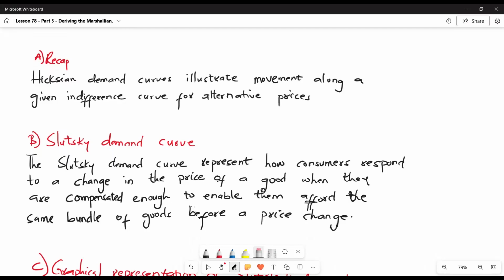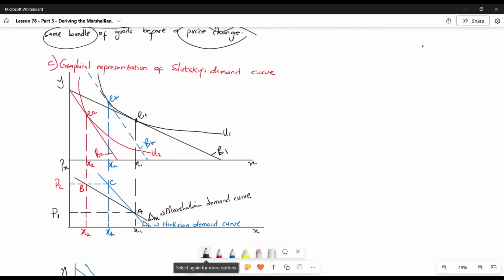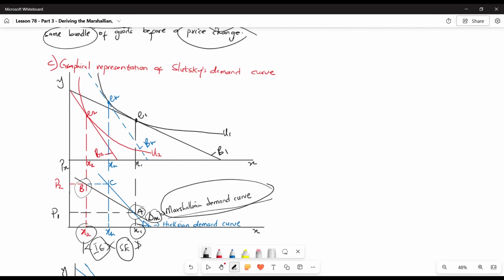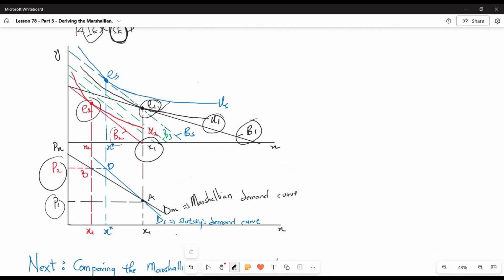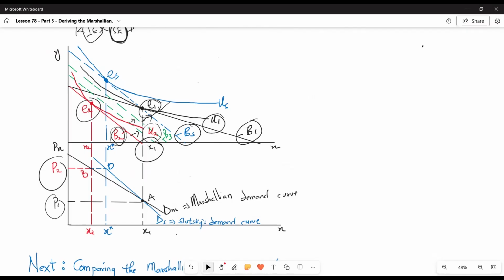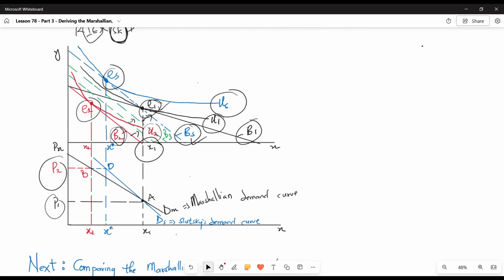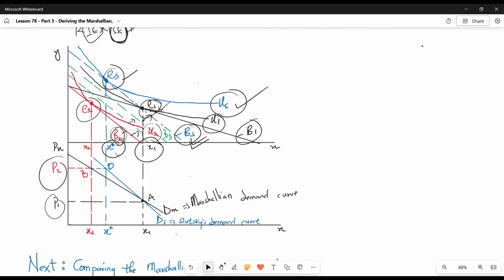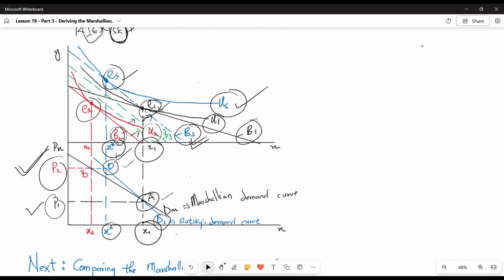Lesson 78 - Part 3 - Deriving the Marshallian, Hicksian and Slutsky demand curves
In this lesson, we continue our step-by-step derivation of the Marshallian, Hicksian, and Slutsky demand curves. Build on the previous parts to deepen your understanding of how these demand relationships are formed and interpreted in microeconomics.